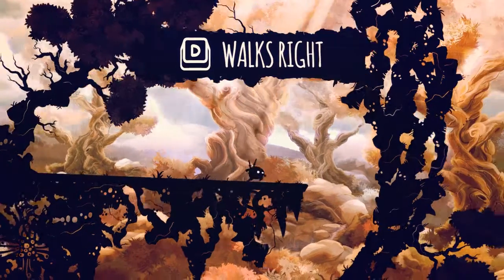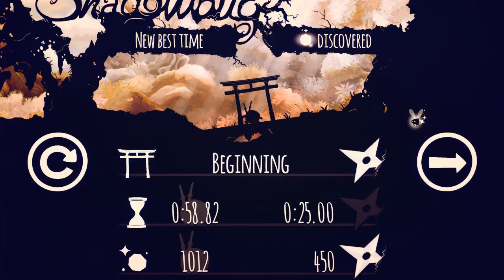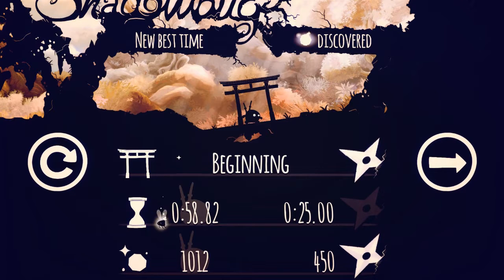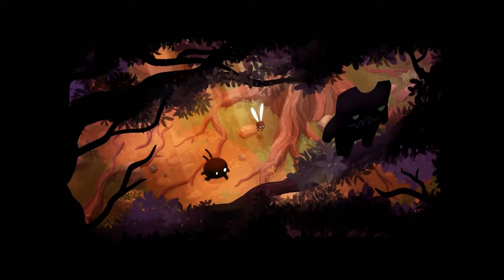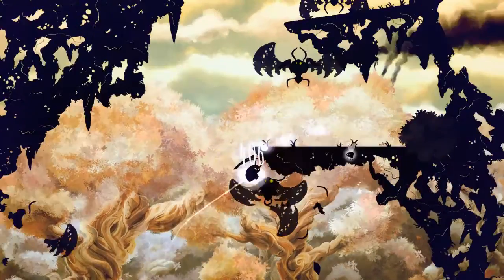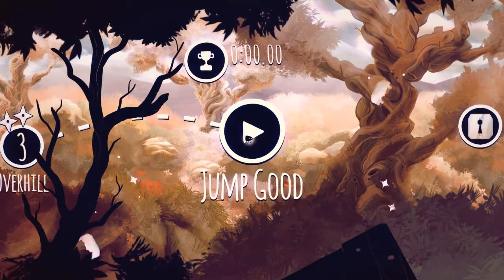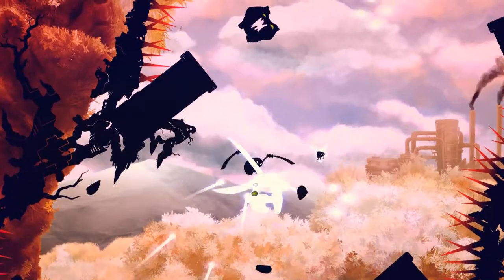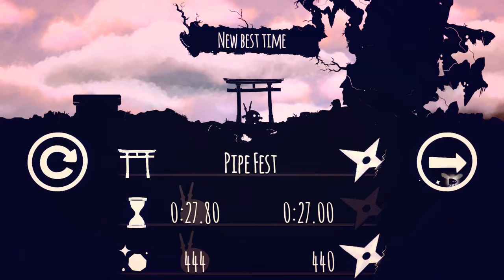Shadow Bug | Indie Games and CHiLL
Sometimes you need a little Indie Games and CHiLL. This time, Shadow Bug, a game where you are the overpowered ninja hero Shadow Bug!

Note: ALT PLAY was provided a code in order to play Shadow Bug on the channel.